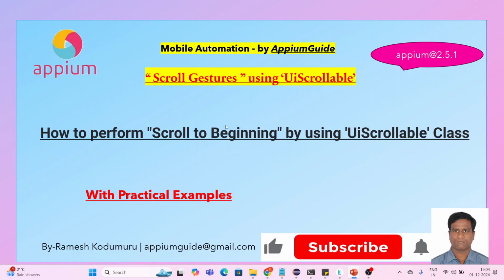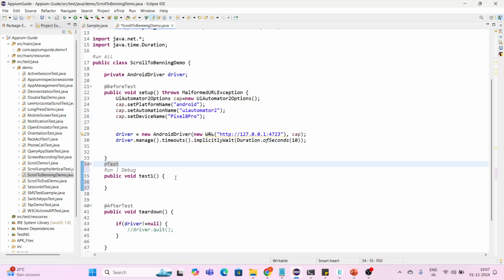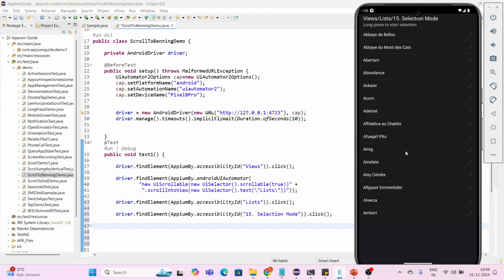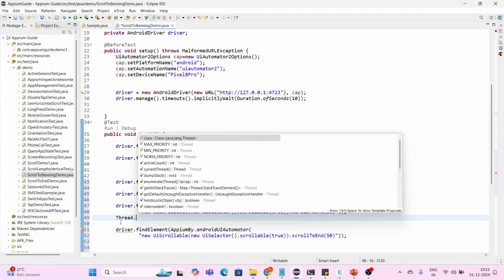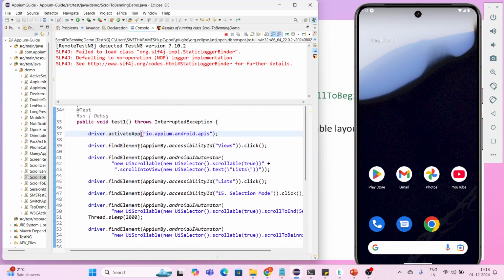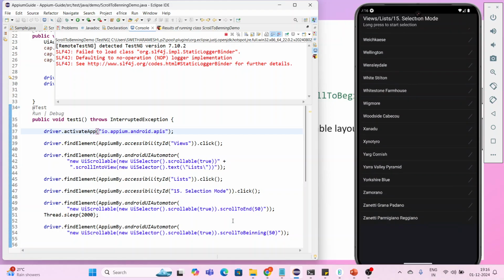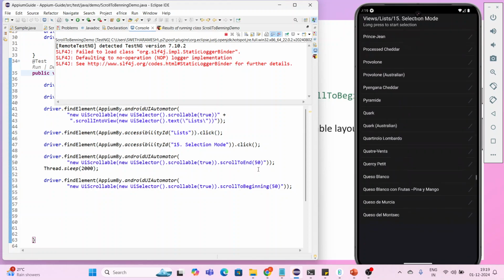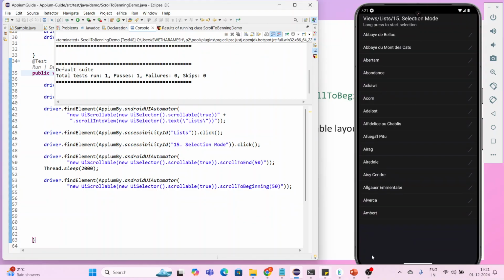8:"Scroll Gestures”-‘UiScrollable’|How to perform "Scroll to Beginning" by using UiScrollable Class